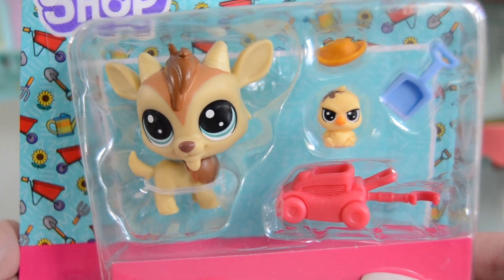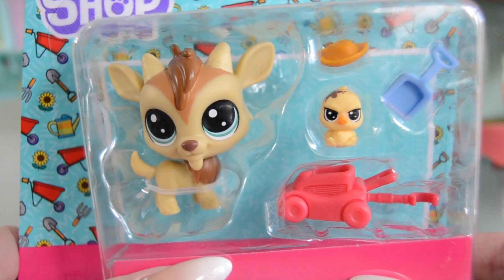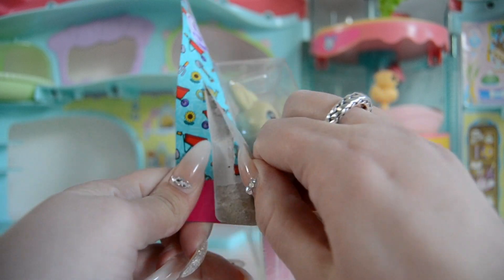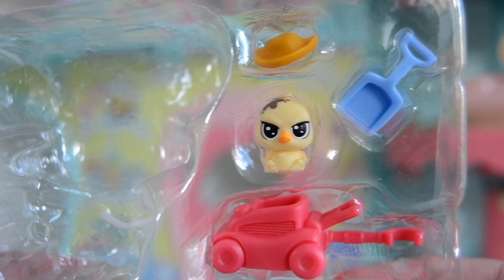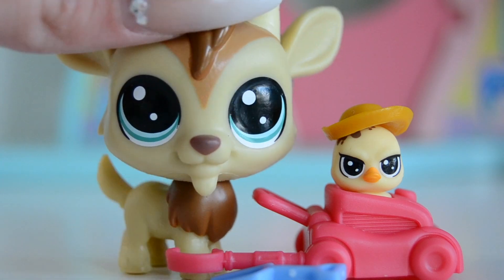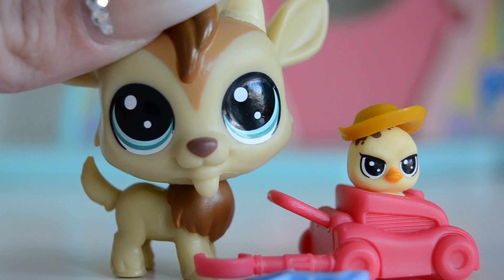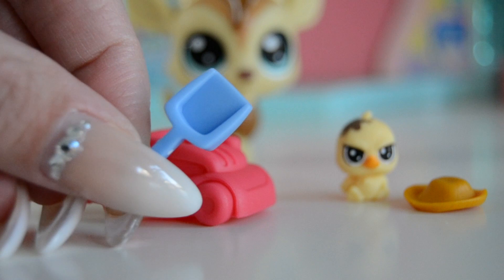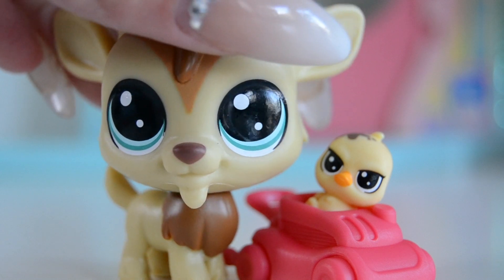New LPS #43! [I FOUND THE RARE LPS GOAT!]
Hi guys! I recently found this super cute LPS goat at Toychamp in The Netherlands! notsponsored. I totally had to share my excitement with all of you. Are you into the new generation pets?

The vast majority of fans of these franchises (according my own and other's polls) have long since grown up. I myself was born in 1997, and my videos have always been made with the intention of reaching a similar age group of people. I am an adult collector of these toy lines, and I review and discuss these franchises in a mature fashion. These videos are made all ages but specifically with the adult collector in mind. DISCLAIMER My channel is mainly about Littlest Pet Shop from 2005 respectively. The vast majority of fans of these franchises (according my own and other's polls) have long since grown up. I myself was born in 1997, and my videos have always been made with the intention of reaching a similar age group of people. I am an adult collector of these toy lines, and I review and discuss these franchises in a mature fashion. These videos are made all ages but specifically with the adult collector in mind.